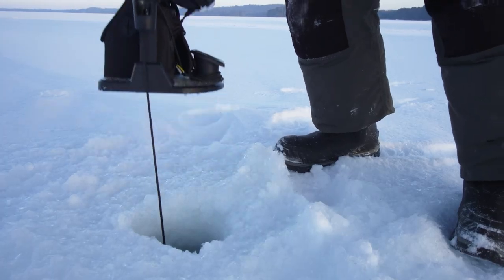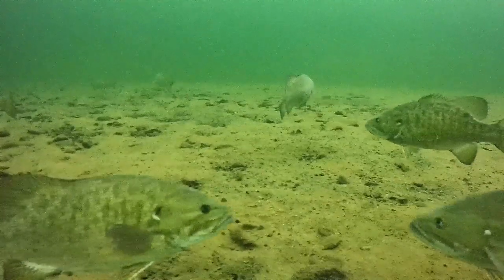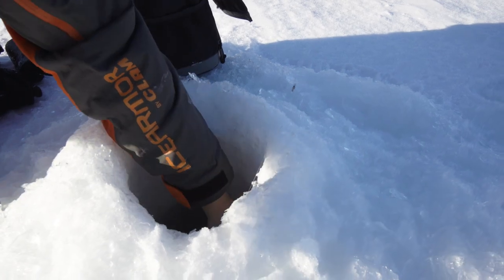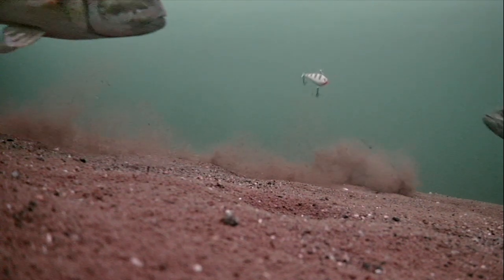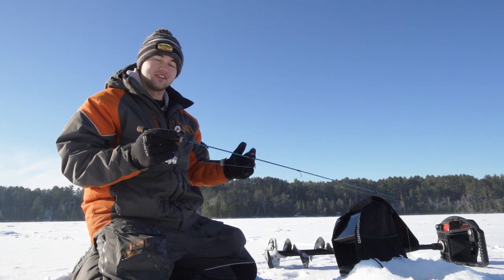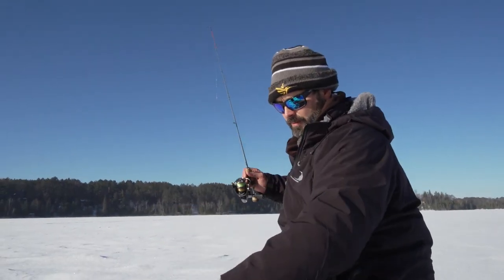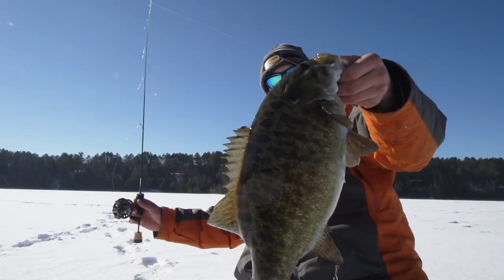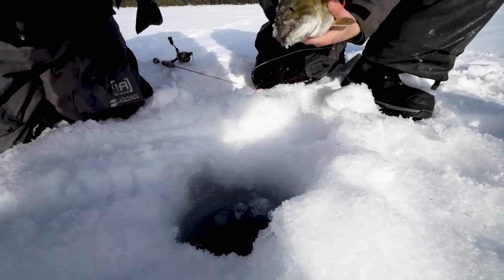Ice Fishing Smallmouth Bass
Jake Wallace and Jeremy Smith show you how to target and catch smallmouth bass through the ice!